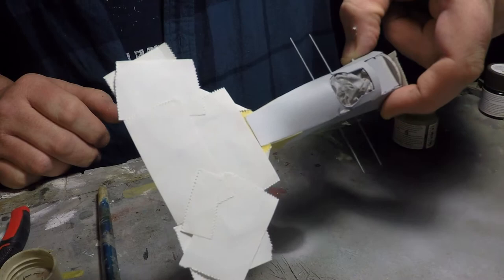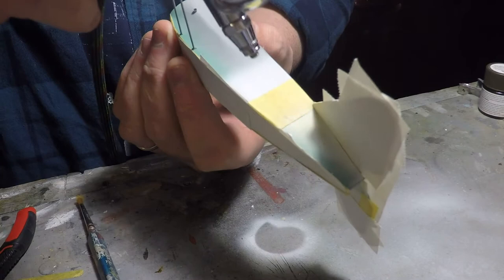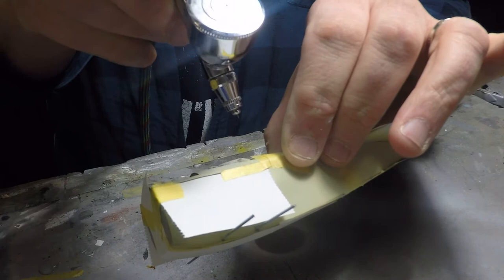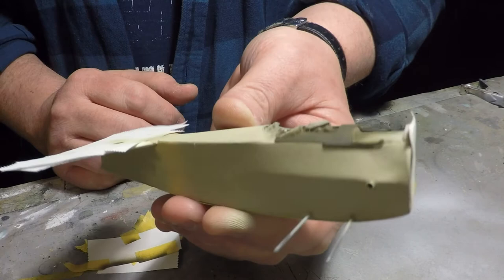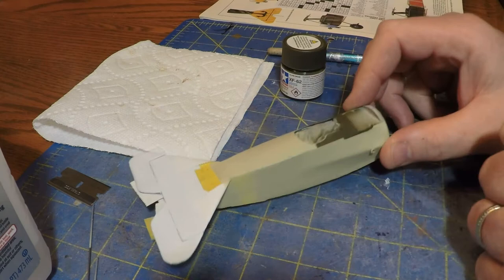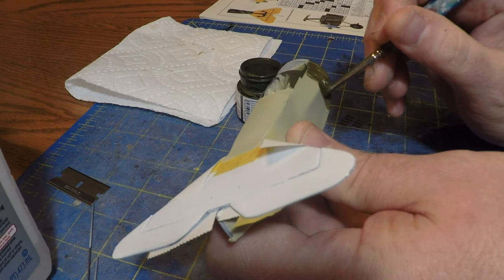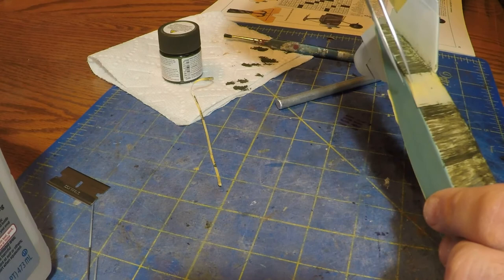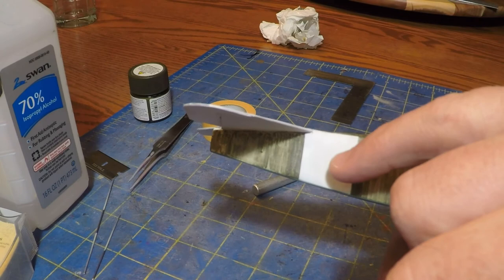Streaking The Paper Fokker's Fuselage!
We paint the fuselage to look like linen and then brush paint the olive drab streaky paint just like they did in 1917 but in 1/33rd scale...I think.